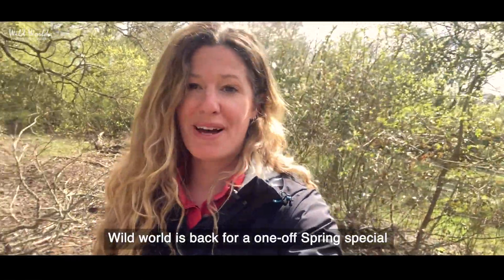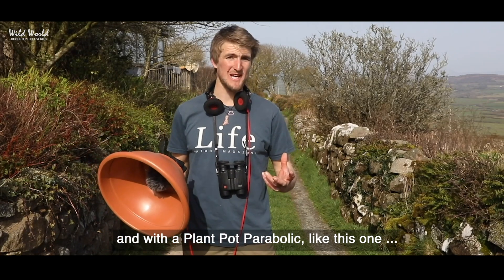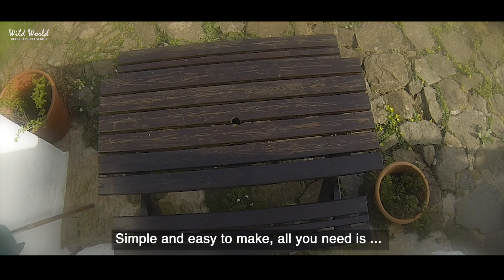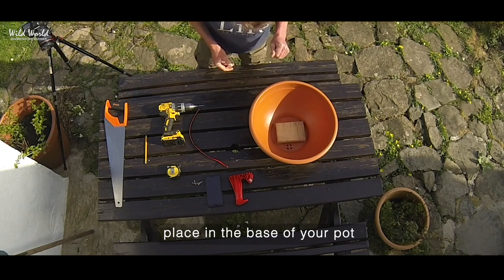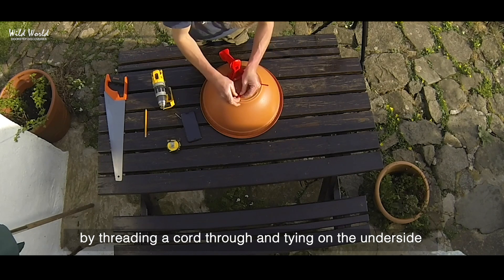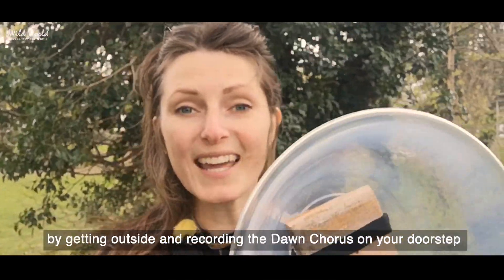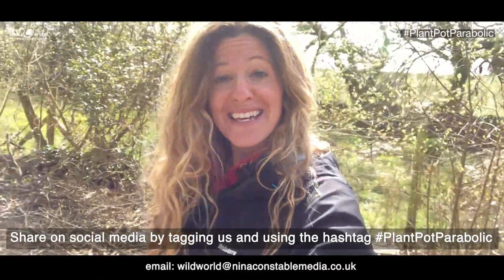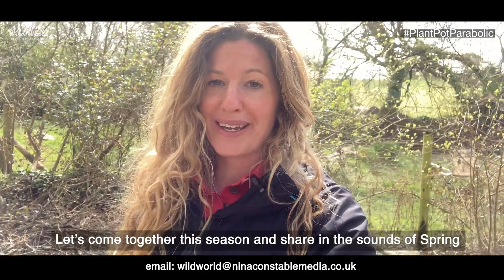Wild World: PlantPotParabolic Campaign!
Join us this Spring by building your own PlantPotParabolic reflector and recording the dawn chorus on your doorstep. Get making, get practicing and get sharing by using the hashtag PlantPotParabolic.